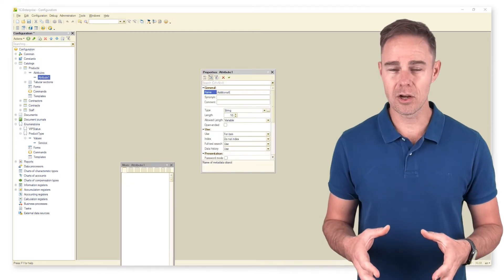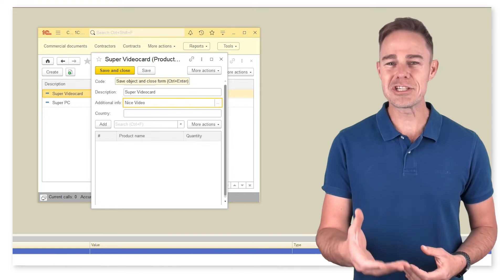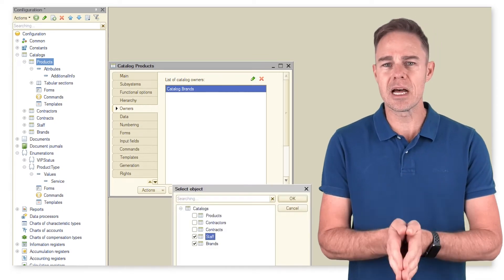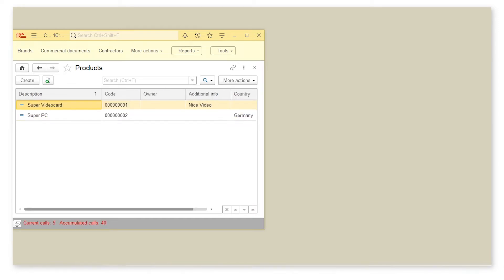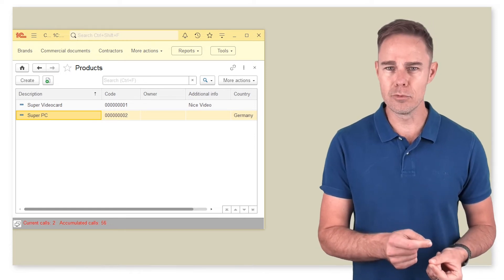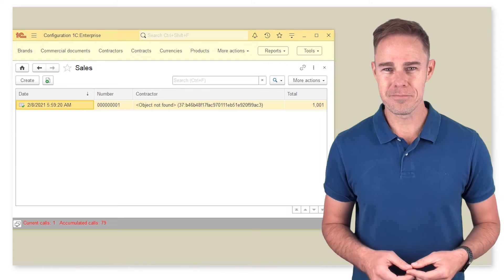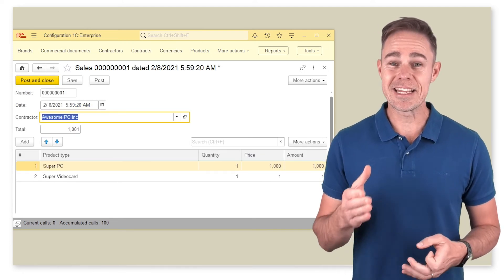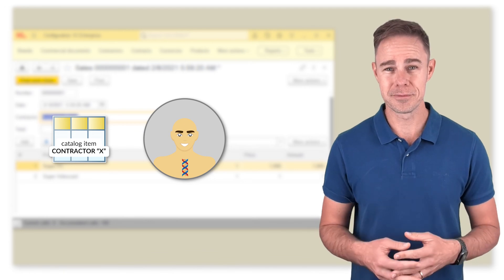Module 2. Day 3. Composite Data Types and Referential Integrity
Before proceeding with the following demonstration, we need to modify our application slightly. Can you remember about attribute Weighted from our course for beginners? As we want to sell computers and computer parts we do not need this attribute anymore. Also, we can offer services, like building or repairing computers. To append the list of goods with our services, we can use a new enumeration. Let us name it ProductType. It can include not only services but built PCs, processors, video cards, and similar. We can fit everything in one value that is Service

Here we add attribute AdditionalInfo to our catalog Products

And here comes the magic! As we click option Composite data type, we can choose more than a single data type for our attribute.
Now let's switch to 1C:Enterprise mode and look at the result

On opening an item form in catalog Products, users can select the data type they need. In case it is a service, we select Product type and then Service

In the case with products, we can type in some additional product-related information right within the line

It is exactly how composite data types for attributes work in any configuration object.
Now, let us give some attention to branding. For this purpose, we create catalog Brands and make it subordinate to catalog Products. This way, any product we sell gets a brand name

But why do we need to create catalog Brands? It is simple. In Designer, it is possible to assign several catalog owners in addition to the catalog itself

Thus, when creating an item in catalog Products, we should select an owner catalog and then select an item in the owner catalog to own this particular product

Basically, it is similar to the composite data type for attribute Owner.
As we do not need it for now, a single catalog Brands is totally enough.
Fill in catalog Brands and check what happens when you try to add a new product

First of all, when creating a new product, we must specify an owner. With the owner specified, the platform links these two objects (product and owner) with a reference

This connection is called referential integrity. Its role is to prevent or eliminate discrepancies between linked objects within a database. Thus, should we decide to remove data object AMD from catalog Brands, the platform automatically removes subordinate item Super Processor to retain data integrity

You can see even more if you try to remove linked enumeration in Designer

Or remove some contractor linked to a document

As you can see, the removal of contractor Pen Inc. in document Sales linked to it results in an error.  This line is nothing else but a reference to the data object that does not exist anymore, while the reference itself is still there.  This is how referential integrity works.
The referential integrity rules apply to all objects with a reference

There is more thing we need to do. Open the document and select a new contractor

One question. What should happen if we change this contractor’s name in catalog Contractors? What happens to the document? Let us check it

As we open the document, we can see that the name has changed without our assistance

The explanation is that when someone creates such data objects as documents or catalog items, the platform assigns references to them. To some extent, it is like a human’s DNA. A person can change hairstyle, clothes, and look in general, but the person’s DNA stays unaffected. That is what makes a data object with reference different from a simple record.